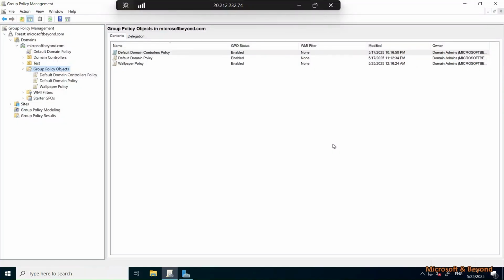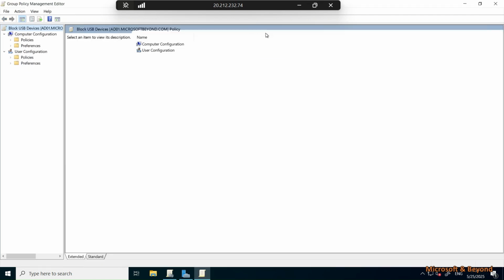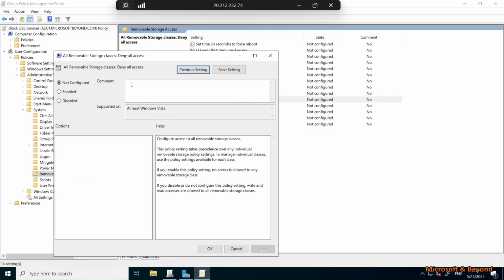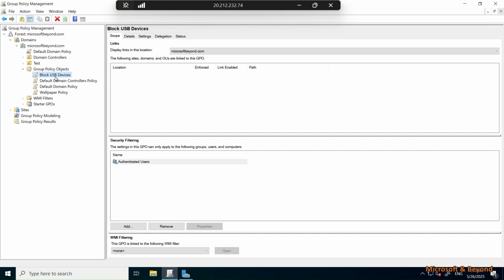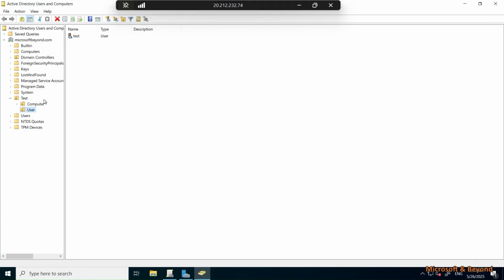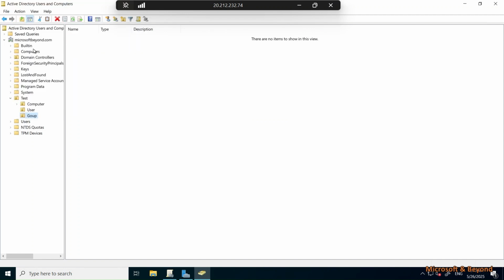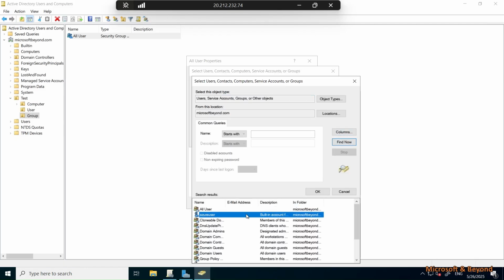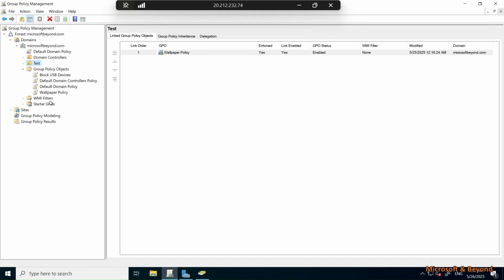How to Block USB Devices Using Group Policy in Windows Active Directory | Disable USB Access Easily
Want to disable USB access on your Windows computer using Group Policy? In this quick and easy tutorial, I’ll show you step-by-step how to block USB ports using the Group Policy Editor (gpedit.msc). Perfect for securing company devices, school PCs, or your personal system!

🔐 In This Video:

Open Group Policy Editor

Navigate to the correct path

Configure USB port blocking

Tips for re-enabling access if needed

✅ Works with:
Windows 10 Pro, Windows 11 Pro, Windows Server editions